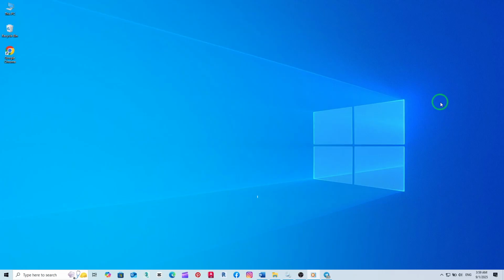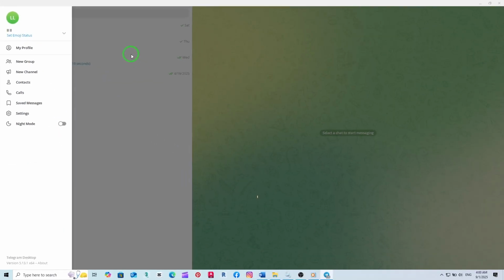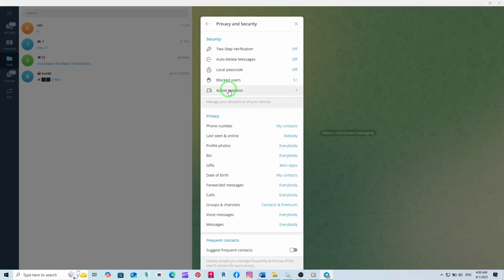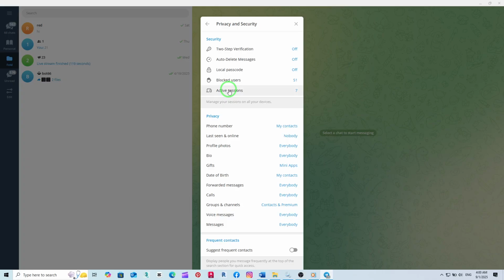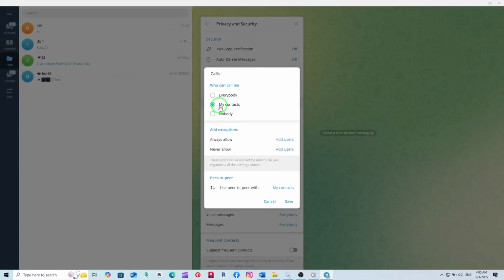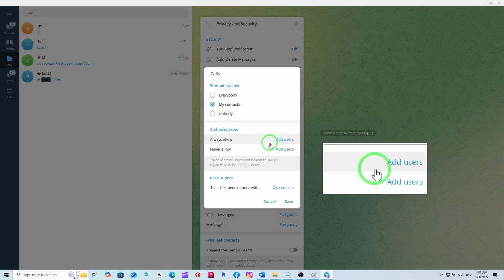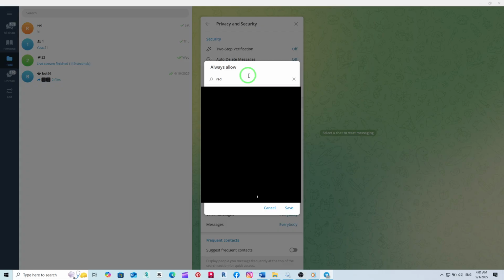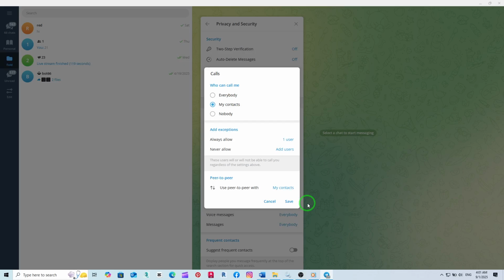How To Allow Calling You By Specific Contacts On Telegram App On PC (New Update)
Learn how to allow only specific contacts to call you on Telegram Desktop with the latest update. This step-by-step guide will show you exactly how to customize your call privacy settings in just a few clicks.

1. Open Telegram app

2. Click on the three lines at the top of the page

3. Enter to Settings, then Privacy and Security

4. Then Calls, choose My contacts

5. Click on Add users next to Always allow

6. Choose the users, click Save

7. Confirm the step-
Timeline:
00:00 Start
00:12 How to do it
01:05 End